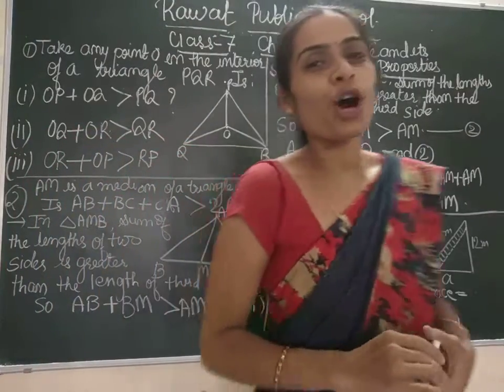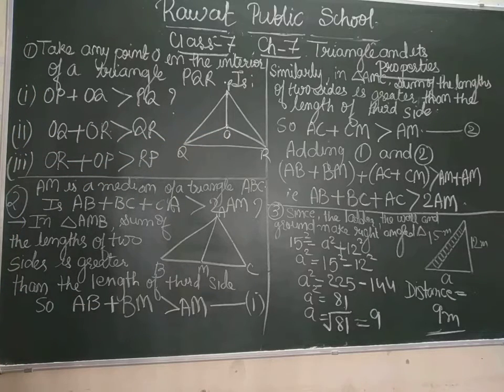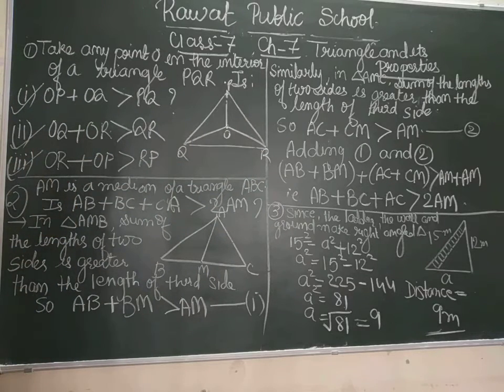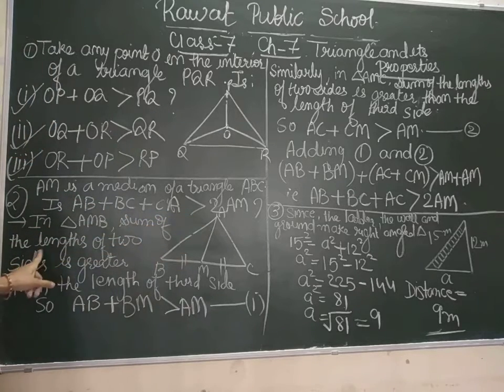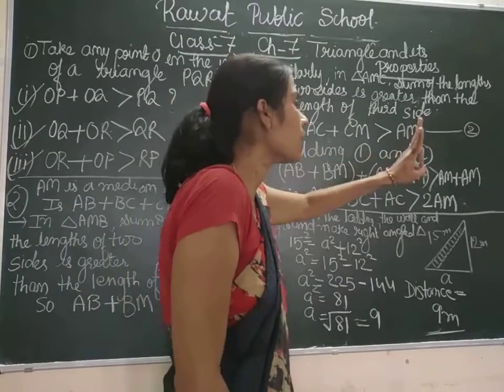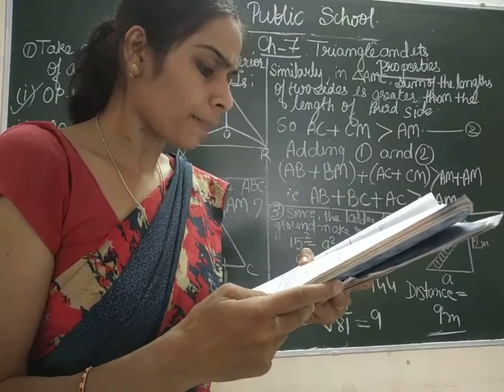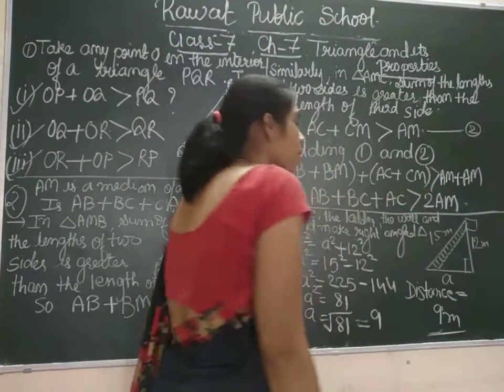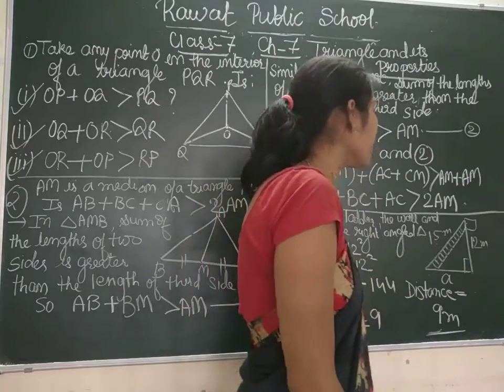class -7 chapter -7 Triangle and it's properties